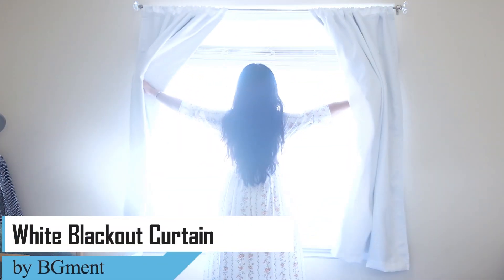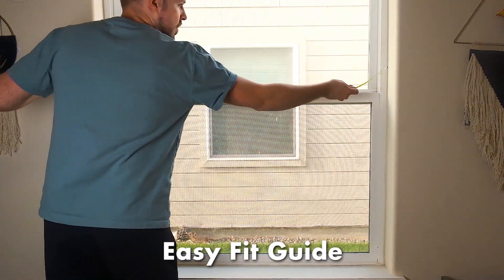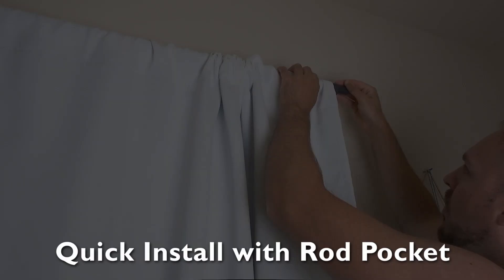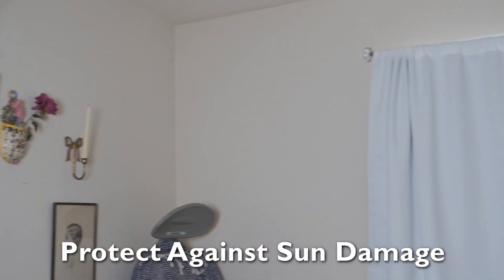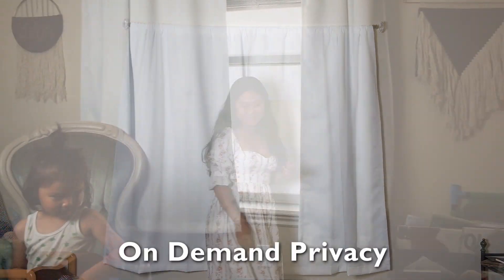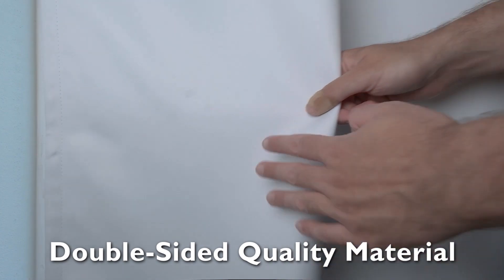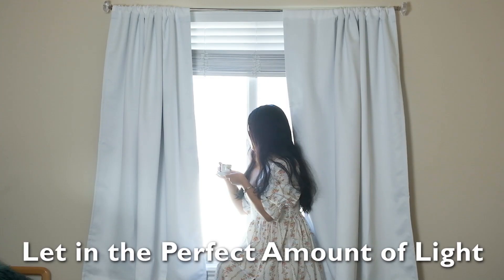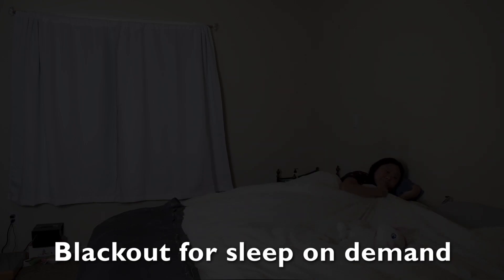Custom Double Layer Thermal 100% Blackout Curtains Solid Color For Bedroom introduction | BGment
Our blackout curtains are available in a range of solid colors and are designed for both style and function. With a double-layer design that provides exceptional insulation and blackout properties, these curtains are made from durable materials and are easy to care for. They are a great long-term investment for your home, helping to reduce energy costs and create a more comfortable living space. Overall, these curtains are an excellent choice for anyone looking to enhance the functionality and style of their windows.